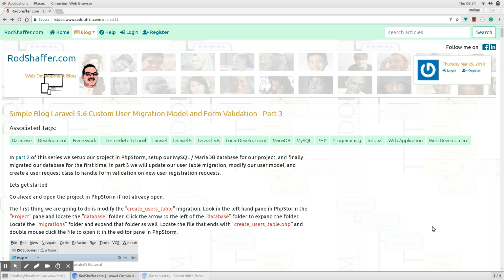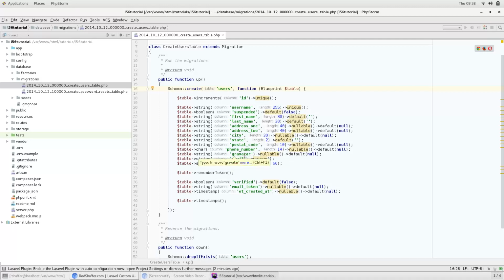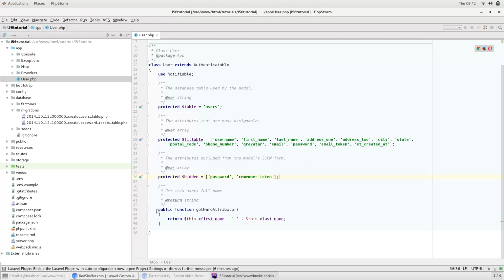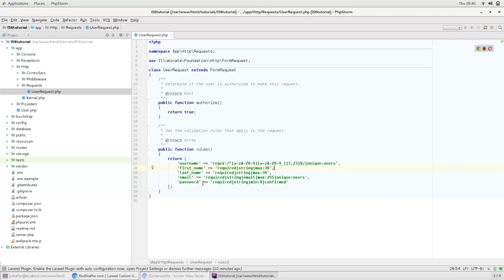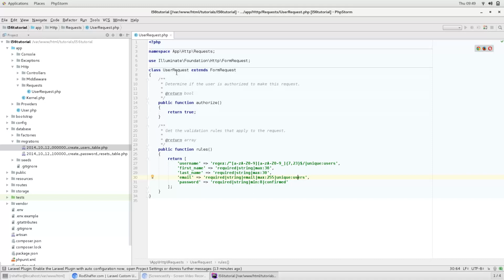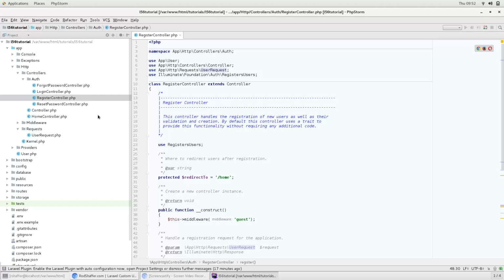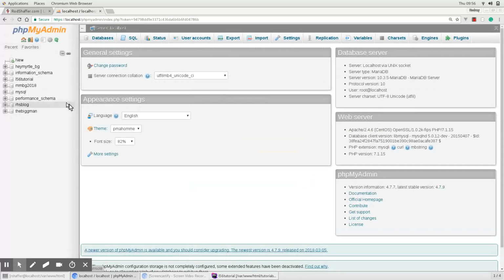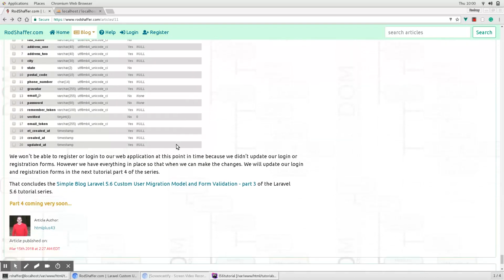Free Laravel 5.6 PHP Framework tutorial part 3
In part 3 of this tutorial series, we will make some changes to our user table migration and the model. We will also set up the form validation to handle the validation of new user registrations.